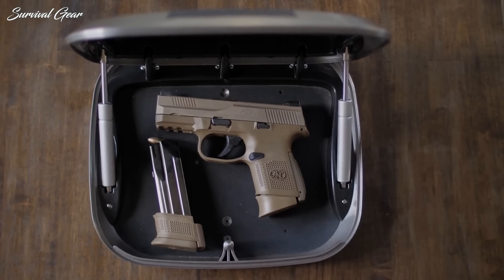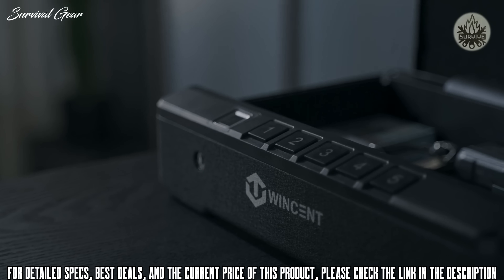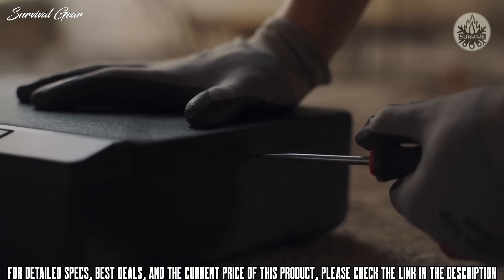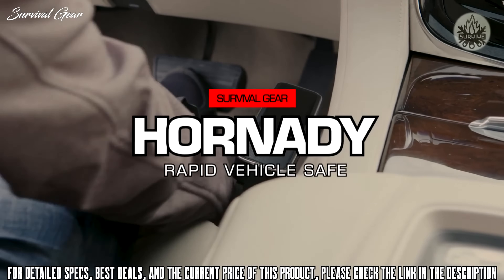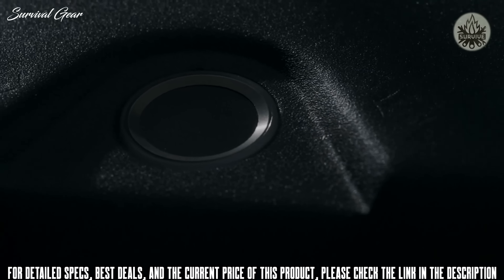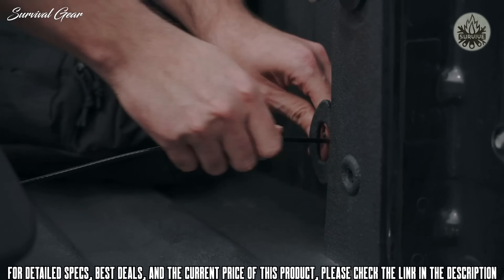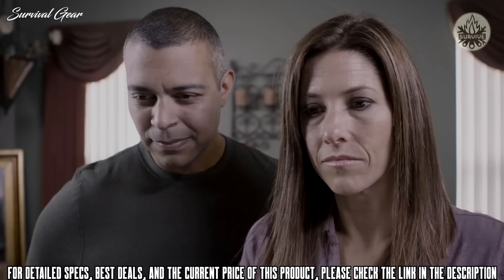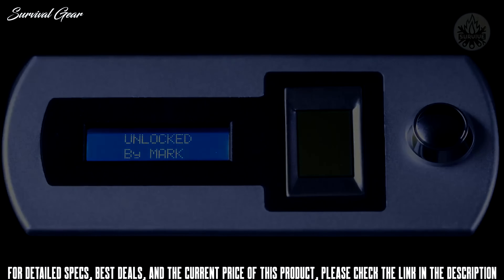TOP 10 BEST HANDGUN SAFE FOR HOME DEFENSE & CAR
Are you looking for the best best handgun safes for the money of 2022? These are some of the coolest gun safes for the money we found so far:

✅1. WINCENT π2 Biometric Gun Safe Best Biometric Gun Safe for Handguns and Pistols
✅2. The GunBox 2.0 The Smartest Quick Access Gun Safe
✅3. Hornady RAPiD Vehicle Safe
✅4. WINCENT π1 Portable Gun Safe Best Portable Gun Safe for Handguns and Pistols
✅5. Vaultek VT10i Biometric Handgun Safe Smart Pistol Safe with Auto-Open Lid and Rechargeable Battery
✅6. Verifi Smart.Safe. Biometric Gun Safe with FBI Certified Fingerprint Sensor, LED Light, Self-Diagnostics, Tamper Alerts and AutoLock
✅7. awesafe Gun Safe with Fingerprint Identification and Biometric Lock
✅8. RPNB Gun Safe,California DOJ Certified,Smart Pistol Safe Quick Access with Biometric Fingerprint,Handgun Safe for Nightstand
✅9. Winzone Biometric Gun Safe for Pistols
✅10. RPNB Gun Safe, Quick-Access Pistol Safe for Multiple Handguns
The best handgun safes don’t just protect your firearms, but they also keep them away from the hands of the inexperienced.
A handgun safe offers many of the same benefits and limitations as the personal weapons they hold. Most of these safes are small in size and can be easily carried, and so they are usually limited to holding one or two weapons. A full-size firearm safe can hold both handguns and multiple long guns, but they aren’t as portable or easy to hide as their smaller counterparts. A handgun safe can hide at your bedside, unlike the larger gun lockups that require much more space.
If you’re the owner of a single gun and not a collector, or if you keep a handgun from your collection nearby for self-defense or target practice, then a handgun safe is a necessity. The product you choose is as personal a decision as your weapon of choice. To help you find the right secure storage, we’ve put together a selection of handgun safes with various shapes, sizes and technology levels so that every gun owner can find the right fit for their weapons and space.